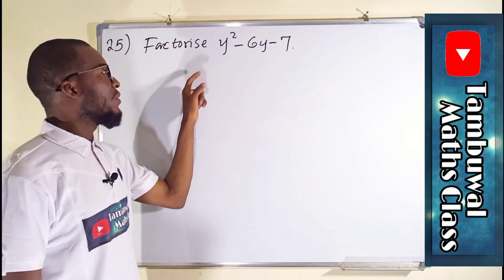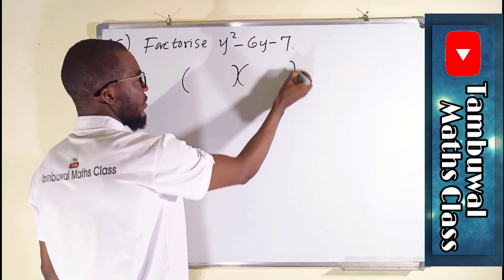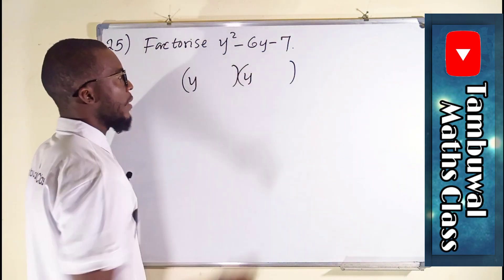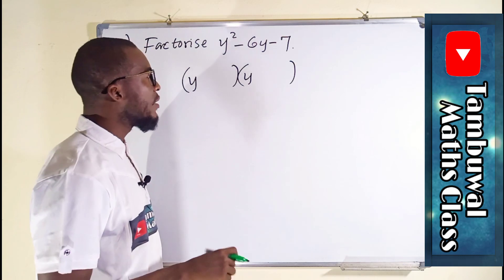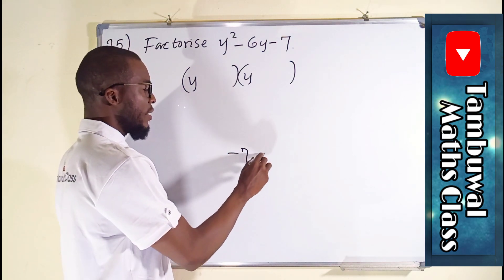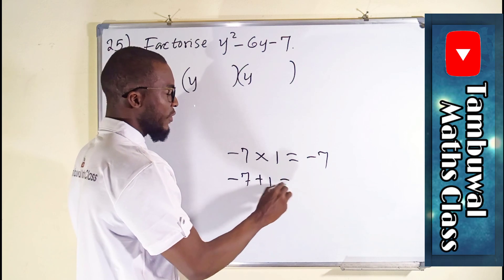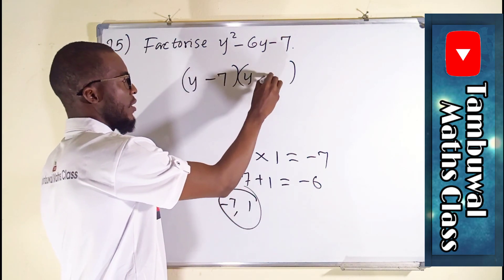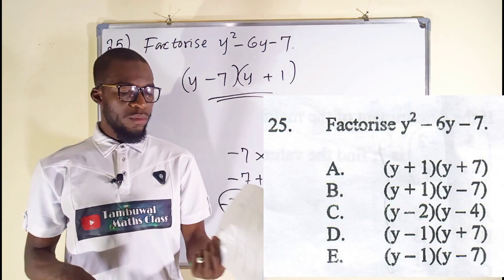NECO 2020 Question 25 | Factoring Quadratic Expression